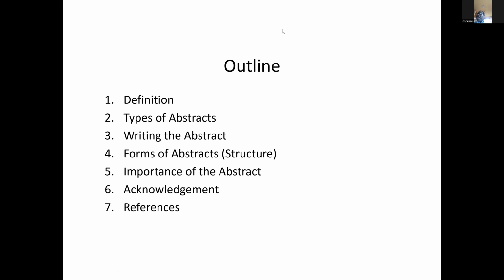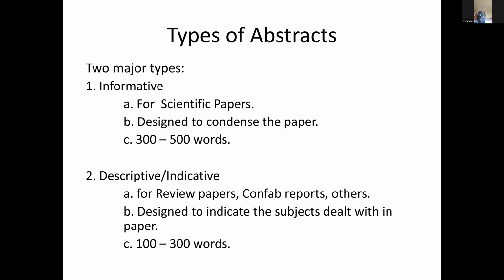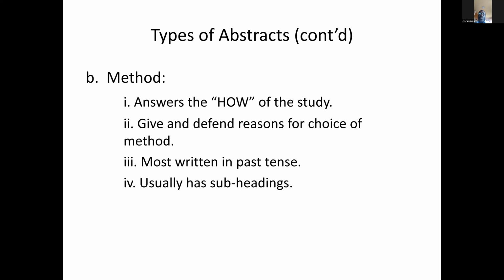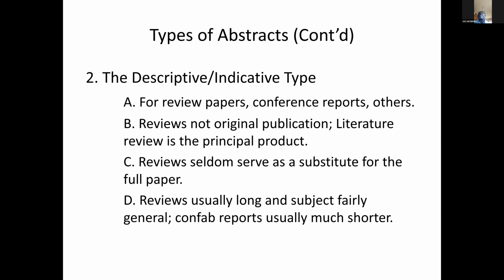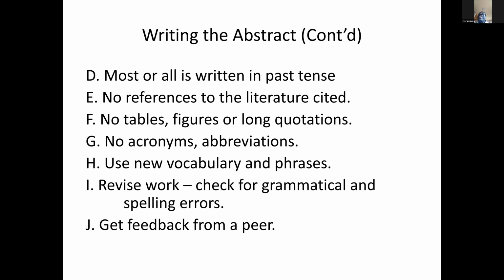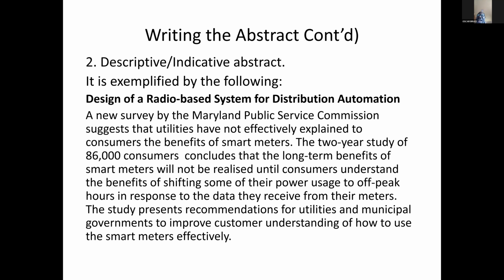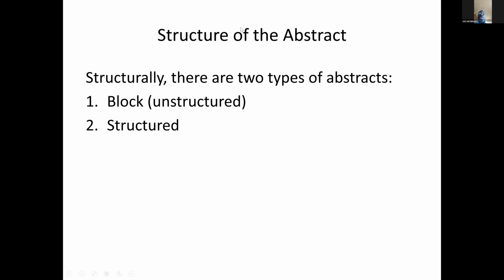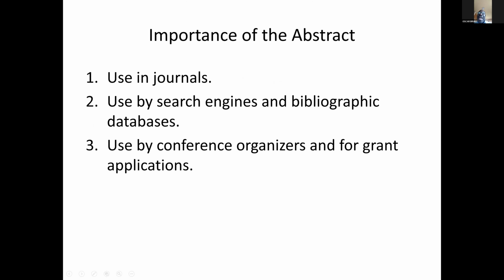Master Class Series, Session 5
Zoom Recording From Fifth Session